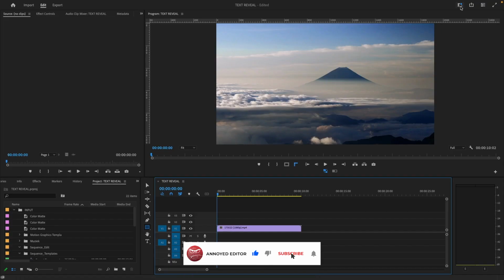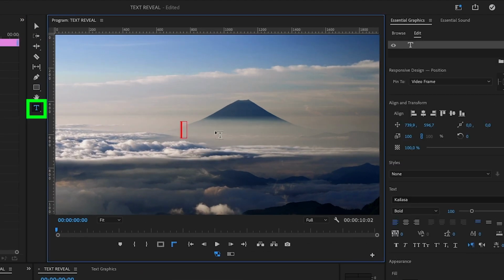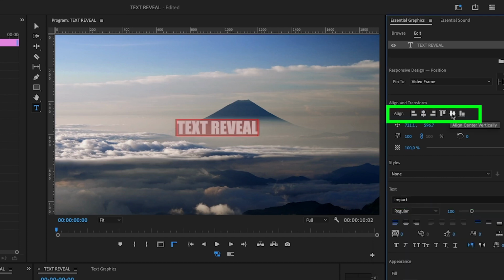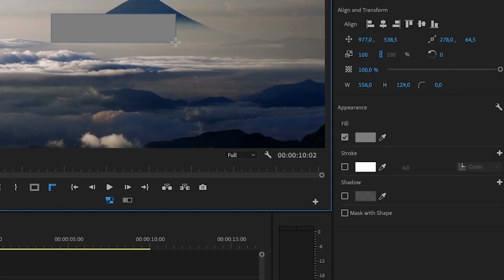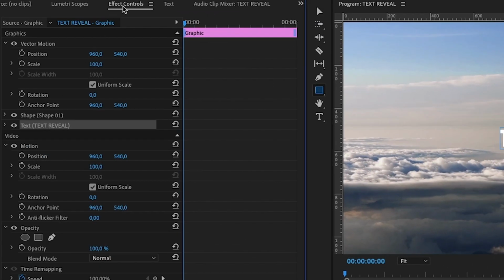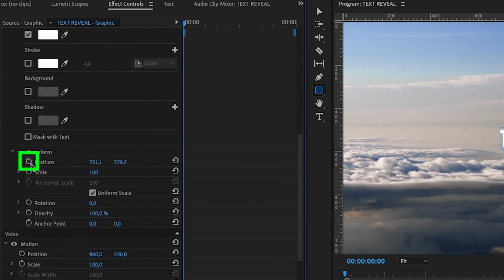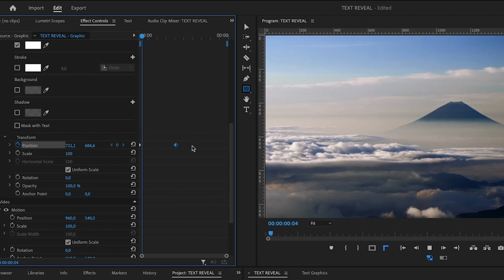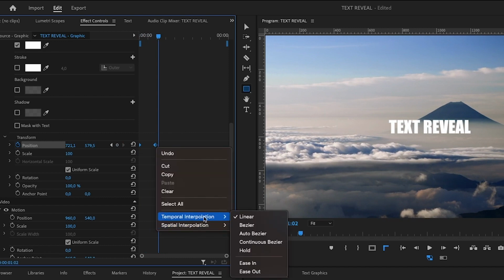Title Reveal in Premiere Pro (NEW) | New update in Premiere 2023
Nest + Warp: nest, stabilize and re-nest any shaky shot in one click.
Marker Export: every timeline marker exported as its own named clip.
Built by me, for Premiere. One click install, no subscription.

Today, I’m going to How to make a title reveal in premiere pro. This is a new method in Premiere pro 2023. Watch to learn more and don’t forget to turn on your notifications!